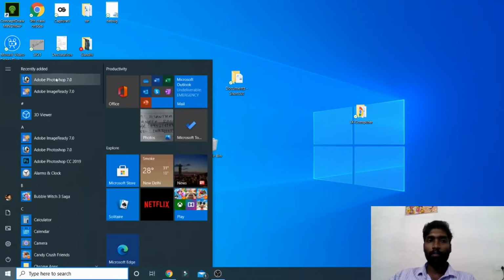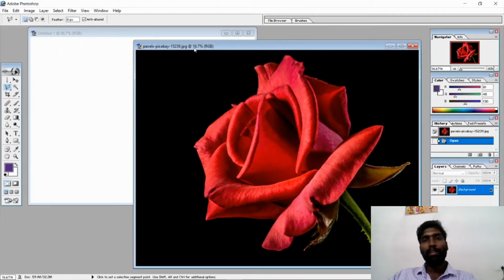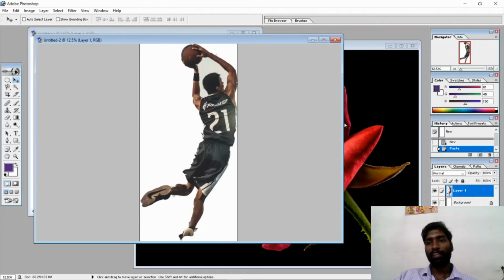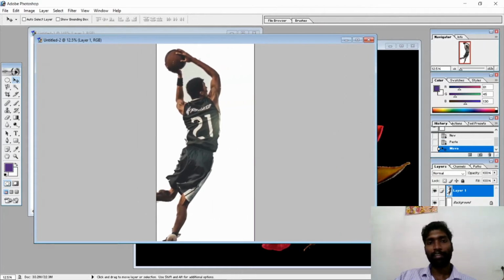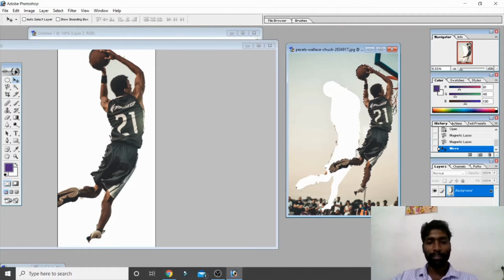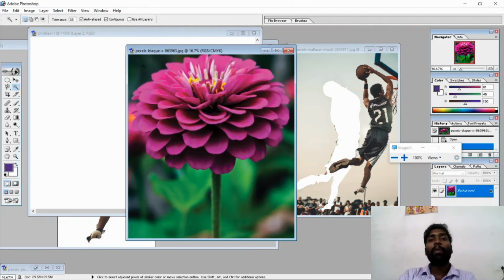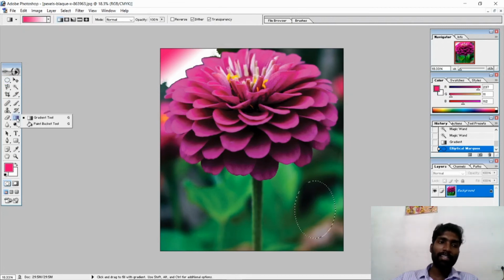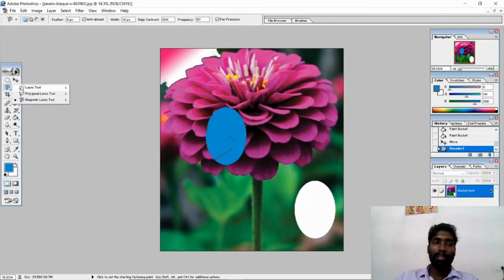Adobe photoshop crop tool